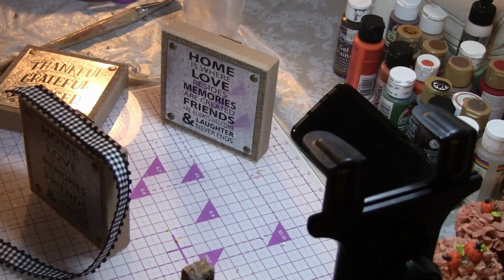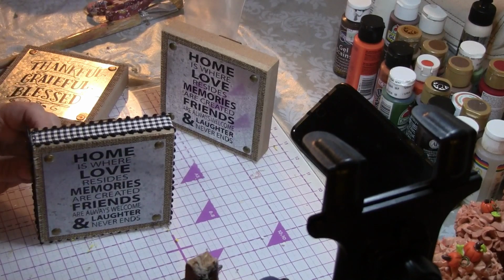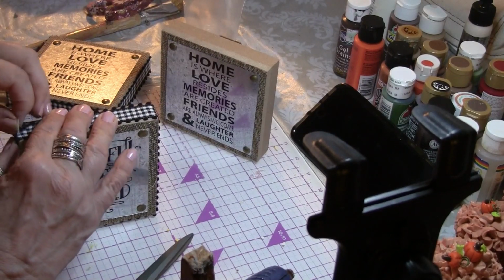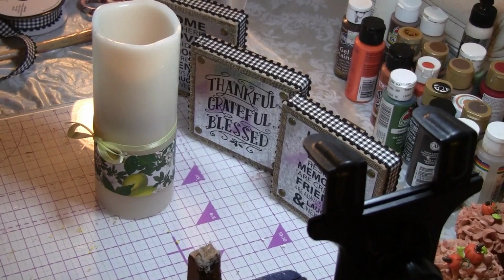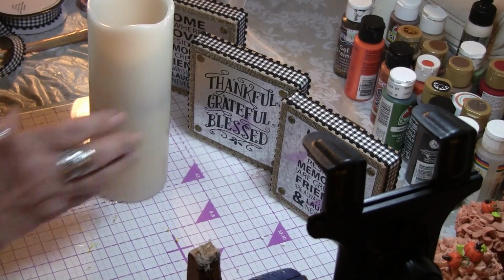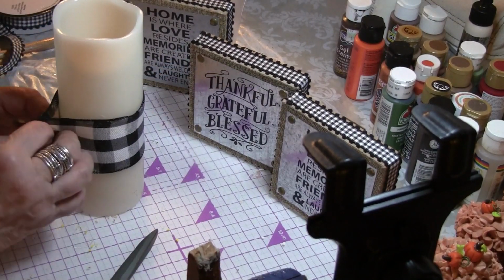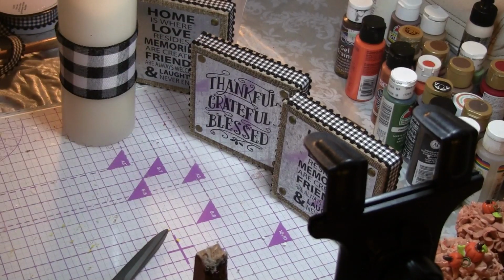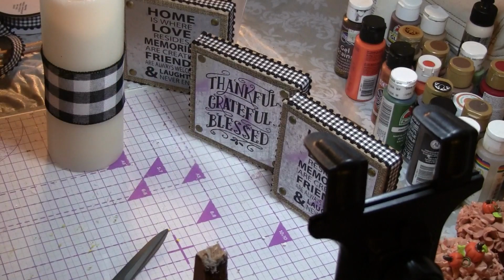My Last Dollar Tree DIY For Fall 2019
Hey Everyone!
I Hope Everyone Is Having A Great Day!
I Can't Believe This Is My Last DIY For FAll 2019 !
Where Has The Time Gone?
Today I Am Taking A LED Light From The Dollar Tree And Three Plaques From The Dollar Tree And Doing A Little Revamping To Go With My Fall Decor.